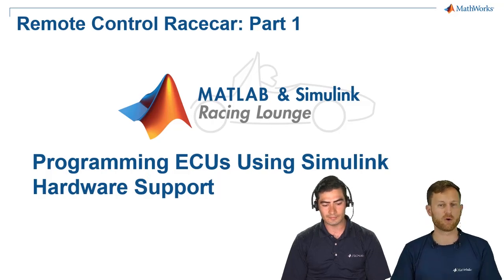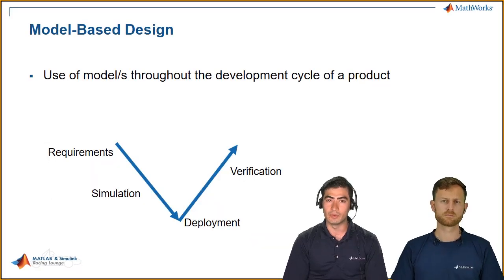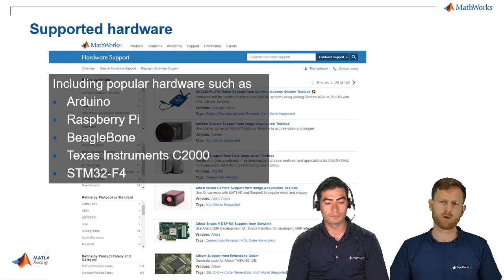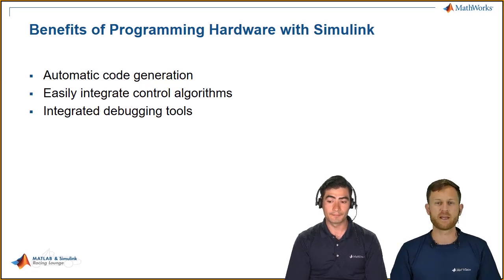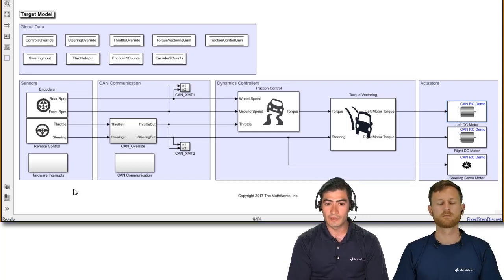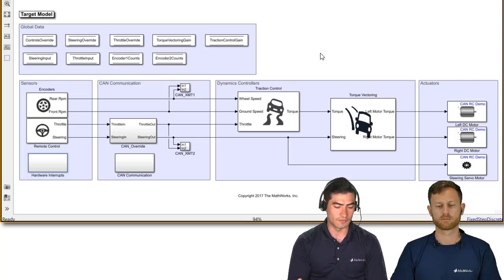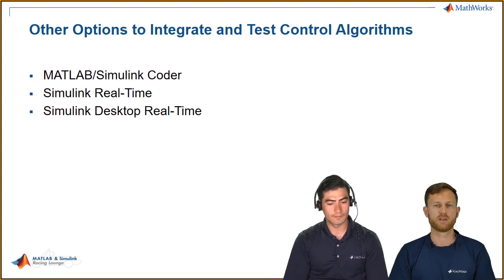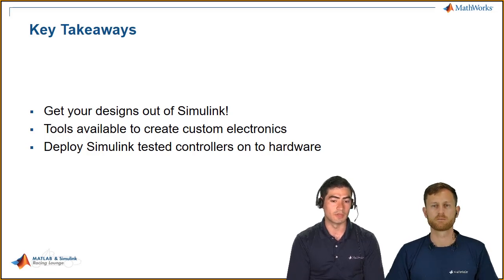Programming ECUs Using Simulink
Christoph Hahn and guest presenter Jose Avendano introduce you to a remote-control model racecar programmed using Simulink® hardware support packages. They showcase how Simulink developed control algorithms are effortlessly implemented in a real vehicle by taking advantage of automatic code generation and direct hardware deployment.

In the first video of this two-part series, you’ll be introduced to the hardware support package libraries and how hardware drivers can be implemented to interface with custom components of a vehicle with minimal effort and by reusing content from existing Simulink models. Open-loop torque vectoring and Closed-loop traction control algorithms are implemented and programmed into a Texas Instrument™ LaunchPad XL development board and showcased as part of the demo.

The main takeaways of the first part of the series are:
- Simulink support packages offer a great opportunity to deploy controllers that may have already been designed as part of vehicle simulations.
- Hardware programming using this approach will also reduce development time that may be associated to microcontroller programming given that code is generated and deployed on to the hardware directly through the Simulink interface.

To search for hardware supported by MATLAB® and Simulink, visit our Hardware Support

For more information about the range of coder products offered check out the following links to the product pages.

The Embedded Coder support package for Texas Instruments C2000™ processors was at the heart of this demonstration

If you are interested in any of the real-time testing solutions, check out:

Find all models used in this episode on MATLAB Central File Exchange